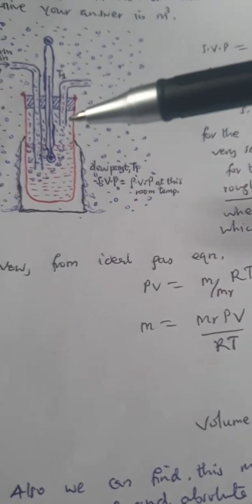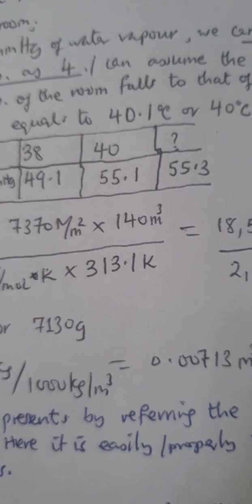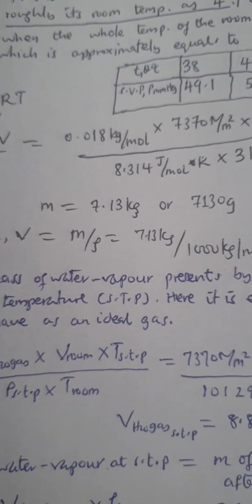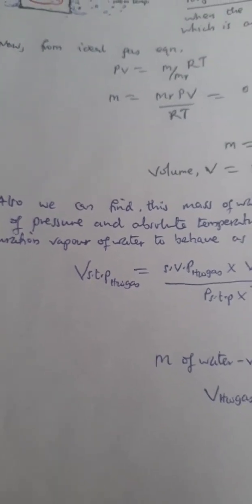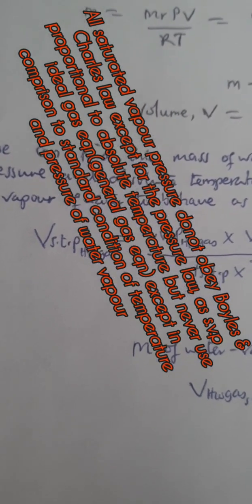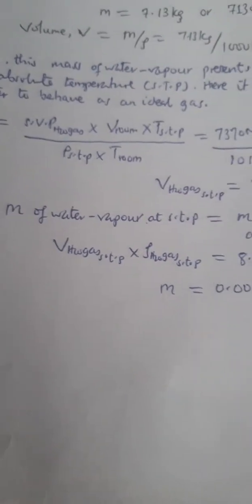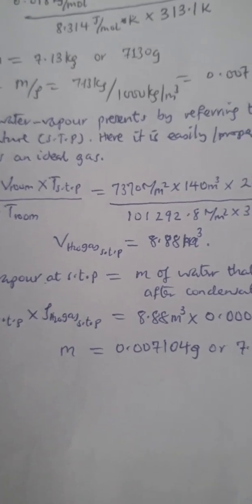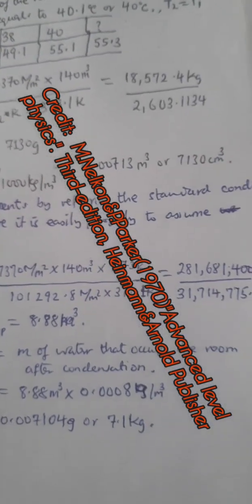1EN.HUMIDITY,a room with dimensions of 7m×10m×2m,holds air that is saturated with water vapour....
Qn.a room with dimensions of 7m×10m×2m,holds air that is saturated with water vapour. The saturation vapour of the water vapour is 7.37kPa. If all of the water vapour in the room was condensed, what volume would the water occupy?Give your answer in m³.(TIE(2022)Physics for secondary school book3, qn10, revision exercise8)